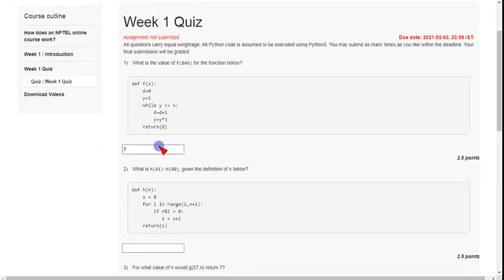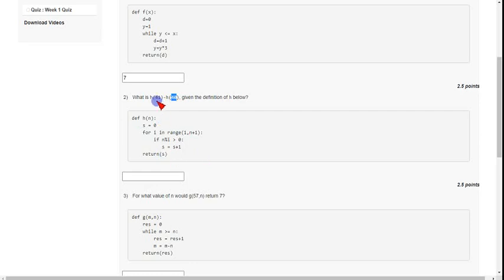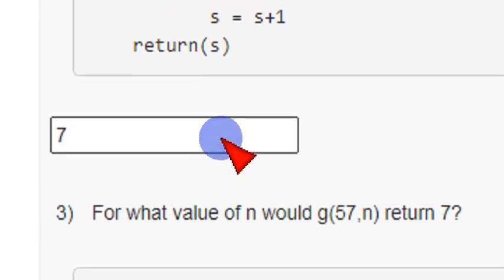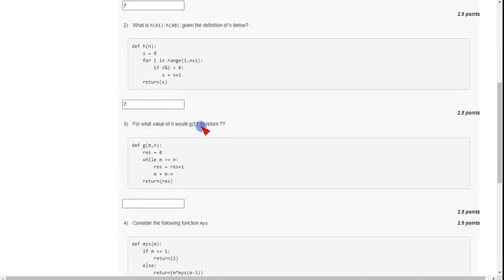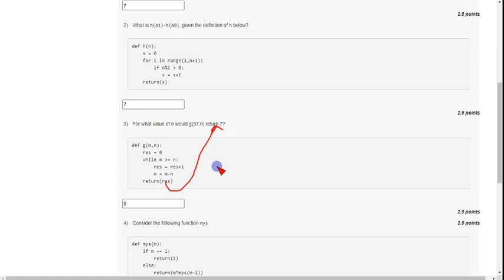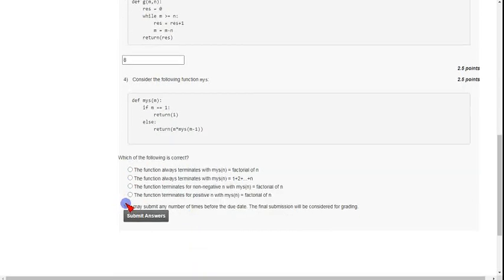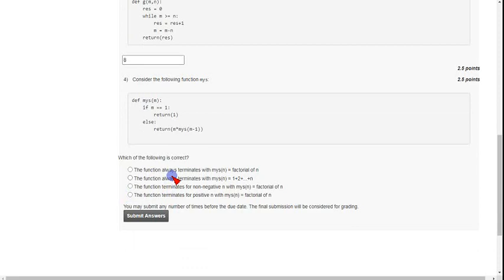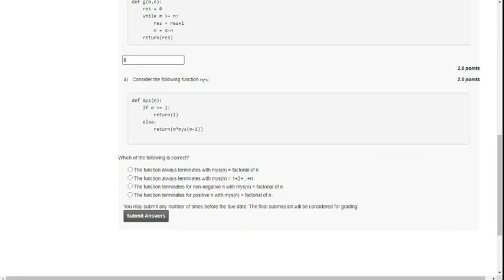Programming,Data Structures and Algorithms using Python|| WEEK-1 Answers 2021||NPTEL